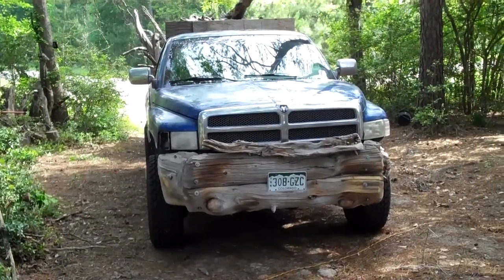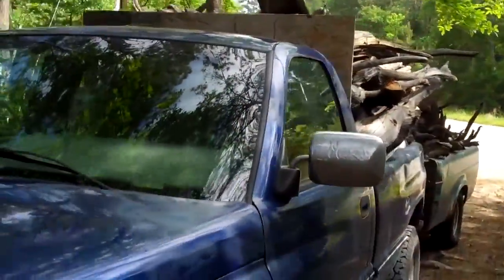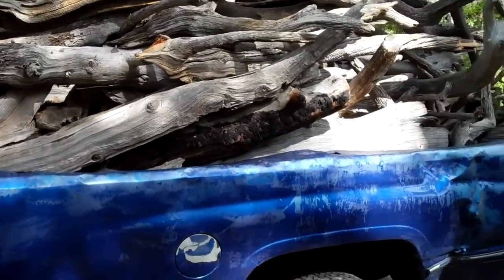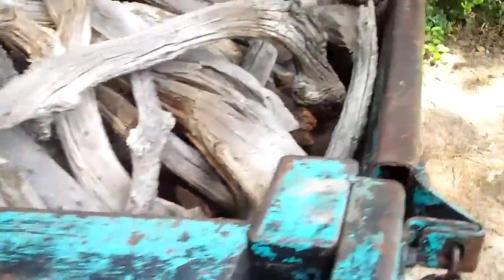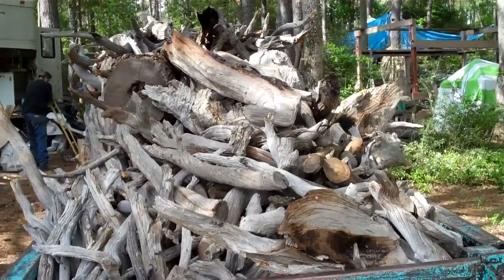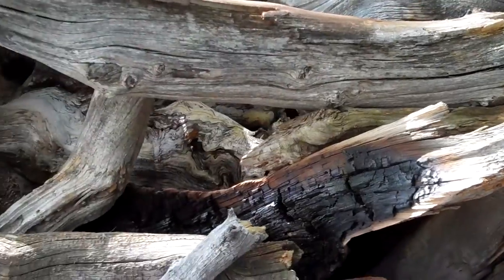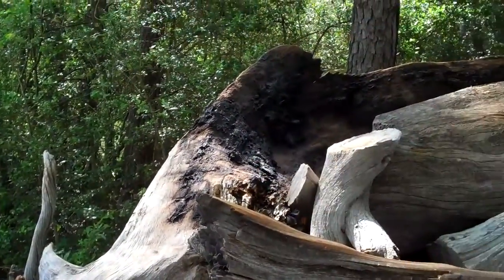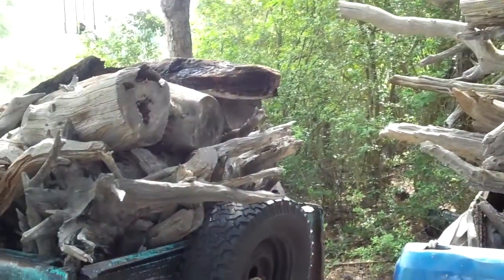What I brought Back from my Stash in Colorado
Thought I would share with you my load of Bristlecone Pine that my son's help me pick out of my stash in Colorado. That is a Bristlecone Pine bumper on my son's truck. The main piece that I am making out of this is a Queen size Bristlecone Pine bed. I will post additional videos showing my progress.